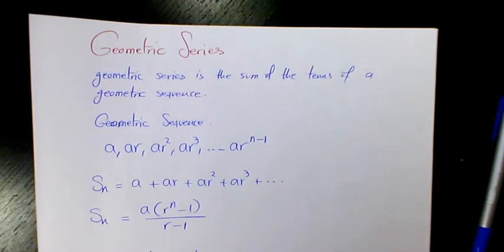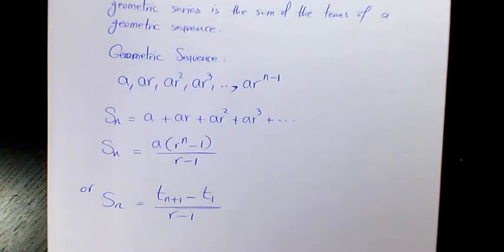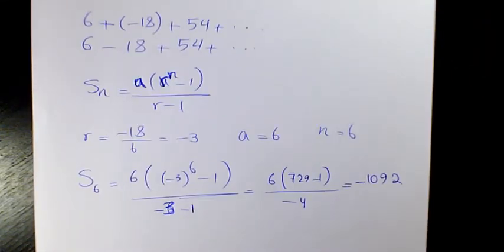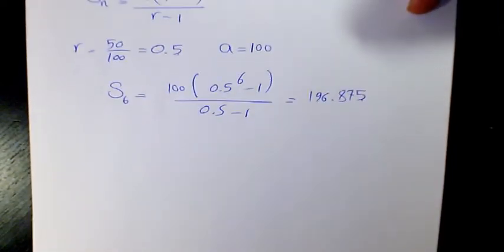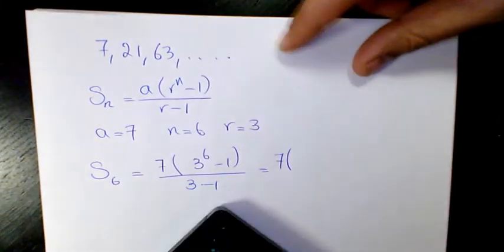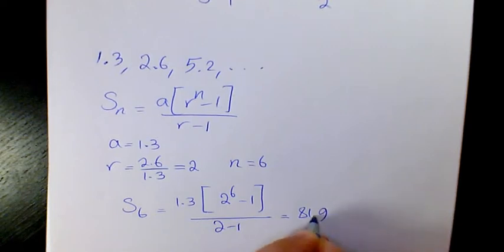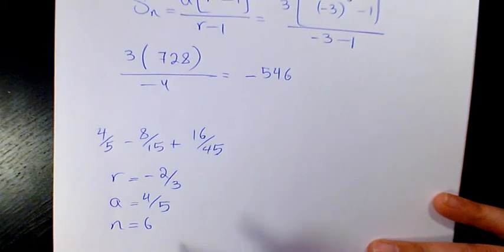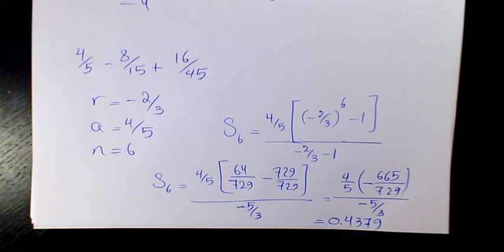Geometric series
In this video, I will discuss geometric series, how to identify geometric series, how to find the common ratio.
The common ratio is the most important term in geometric series.

You will learn how to write general terms and recursive formulas for geometric sequence